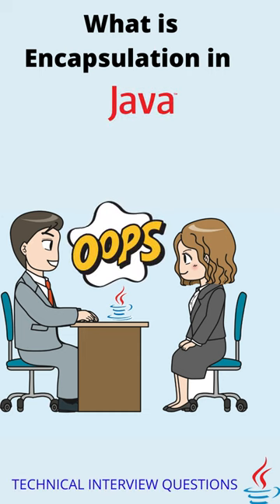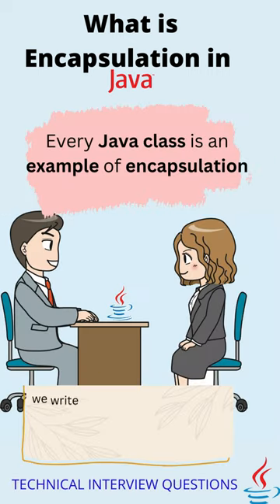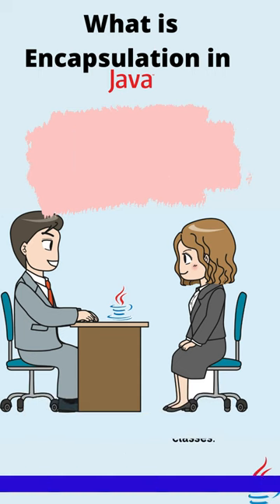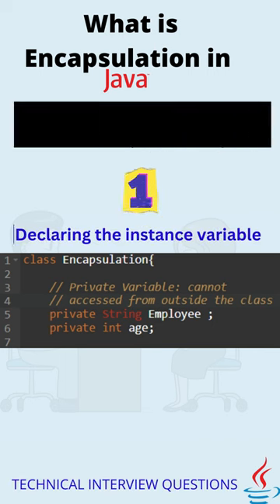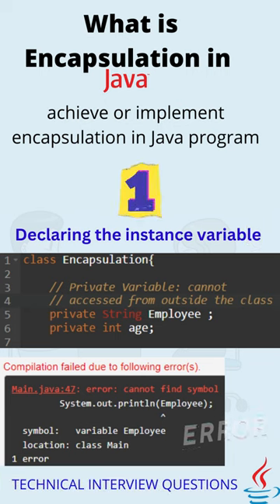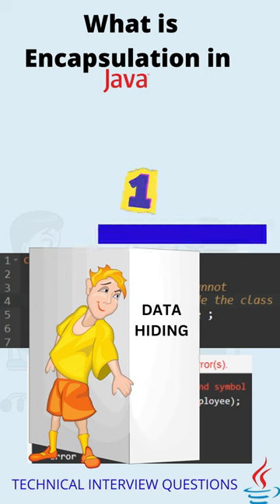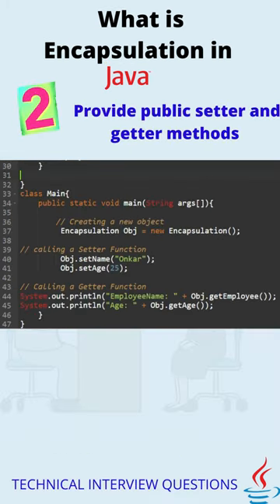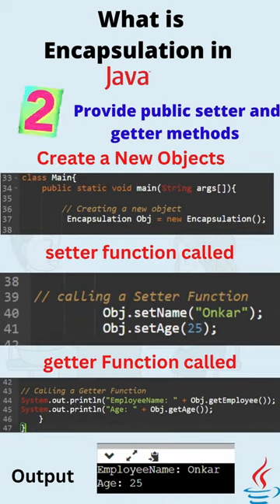What is Encapsulation in Java | Data Hiding | Setter & Getter | OOP | Most Asked Interview Question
encapsulation is a programming technique that binds the class members (variables and methods) together and prevents them from being accessed by other classes.
To achieve encapsulation in Java −
Declare the variables of a class as private.
Provide public setter and getter methods to modify and view the variables values.